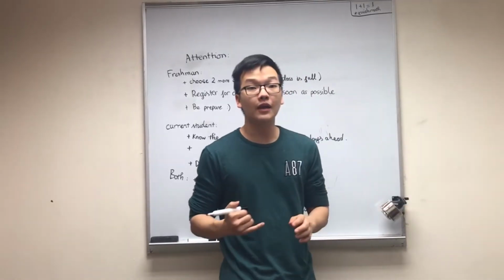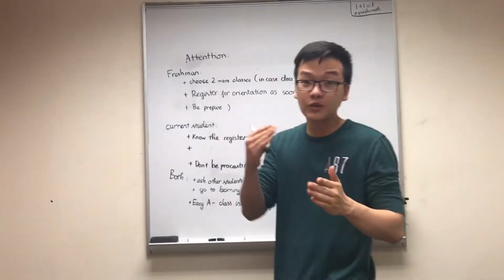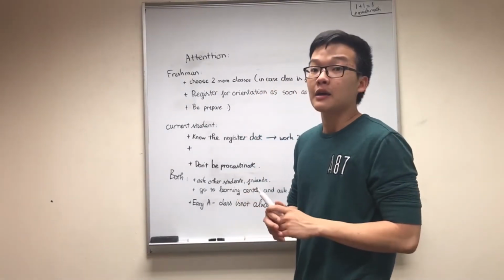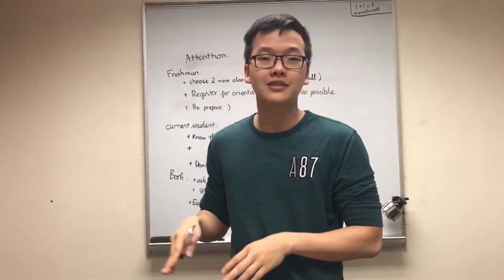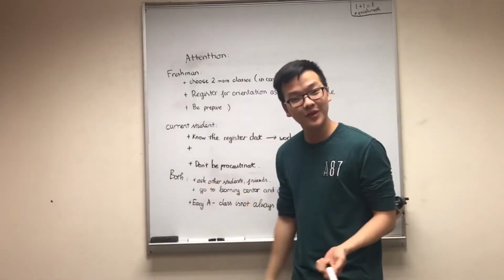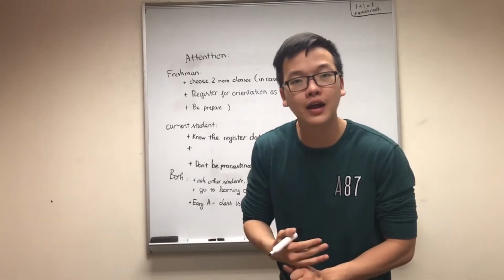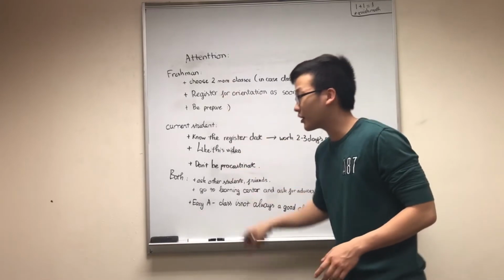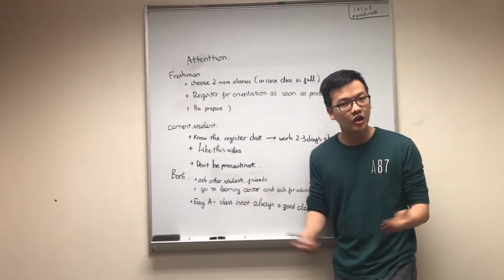3 SIMPLE STEPS to have the best college schedule | Study vlog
3 simple steps to have the best college schedule
Hi everyone, if you are an international student or new to US college, in this video I will show you how to choose the best schedule in the US
Step 1: know what class you will take ( I will have video soon about this)
Step 2: know what day/time you want to take
Step 3: do the deep research about your professor
in the video, I will go with you step by step so do not worry